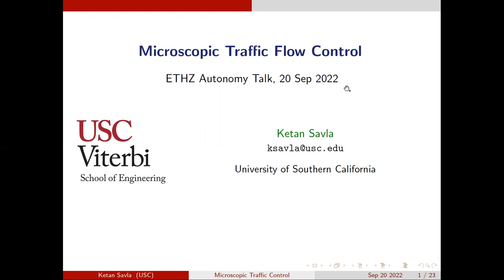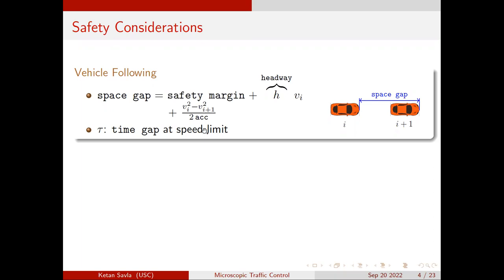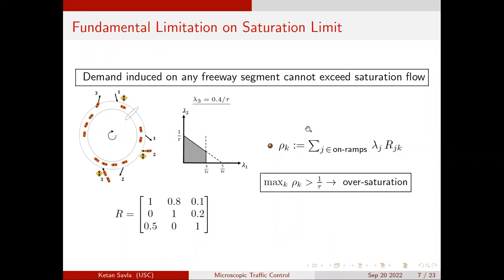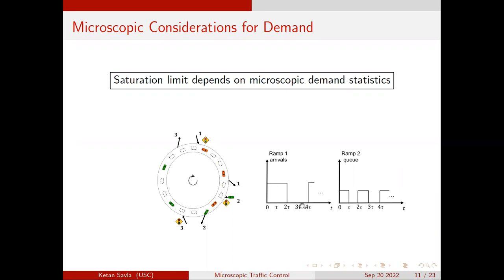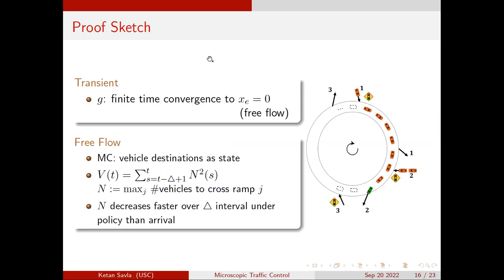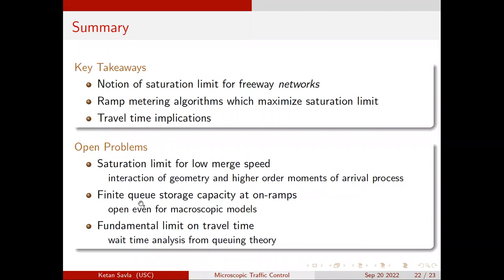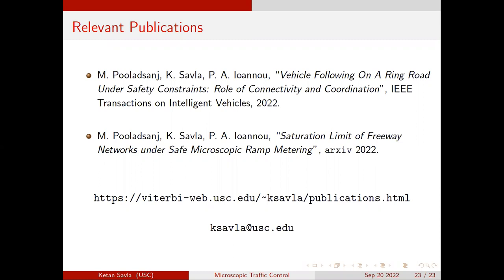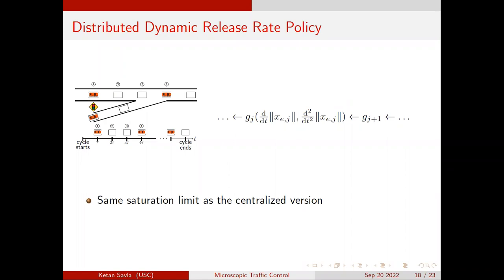Autonomy Talks - Ketan Savla: Microscopic Traffic Flow Control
Speaker: Prof. Ketan Savla, University of Southern California

Title: Microscopic Traffic Flow Control

Abstract: Design and performance evaluation of traffic control techniques such as ramp metering are typically based on macroscopic traffic flow models. These models, obtained by spatio- temporal averaging of microscopic vehicle-to-vehicle/infrastructure interactions, do not have sufficient resolution to model safety, or to study the impact of emerging paradigms of autonomy and connectivity. We present coordinated ramp metering algorithms that regulate entry into the freeway network at the vehicle level, based on information about state of vehicles in the network, but do not require information about travel demand. Under these algorithms, each on-ramp operates under cycles during which it does not release more vehicles than its queue size at the beginning of the cycle. Additionally, the algorithms, dynamically, either introduce pause at the end of the cycle, or modulate the release rate during the cycle, or modulate safety distance for release during the cycle. Under standard safe vehicle-following and merging protocols, these algorithms are shown to keep the network undersaturated for maximal travel demand and result in lower travel time than known ramp metering algorithms.